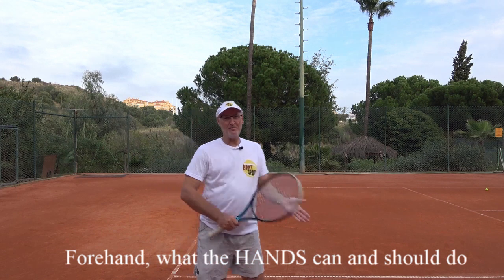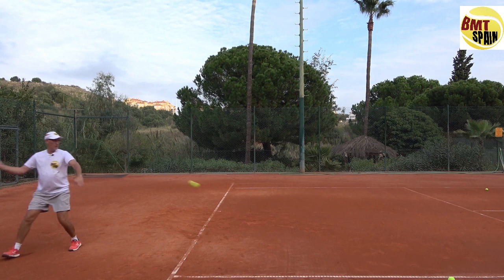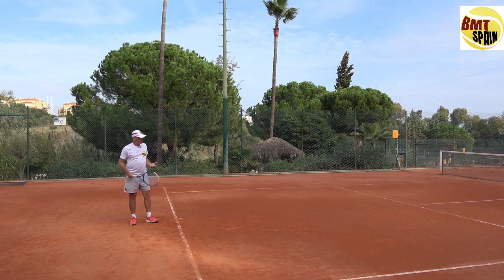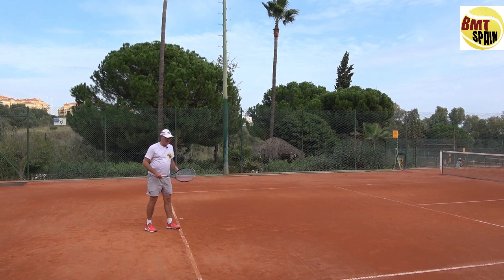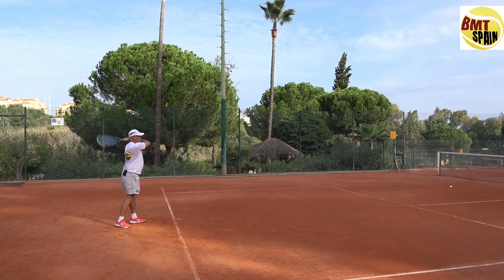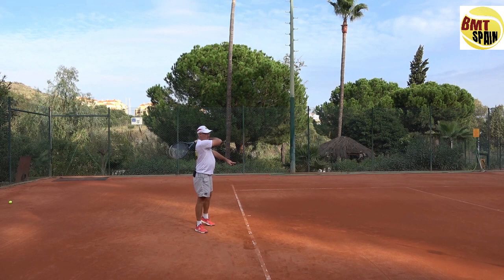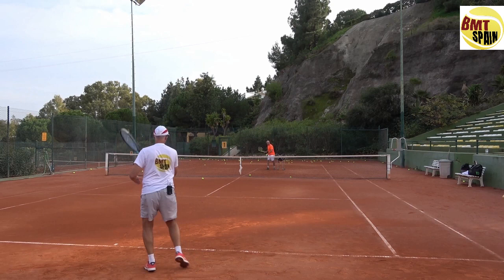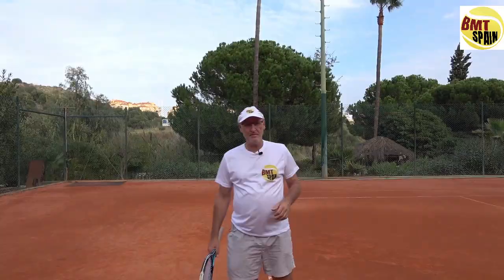Tennis Forehand, what the HANDS can do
how to play relaxed with the hands and getting control , rhythm , spin , speed.
To much people are playing out of the arm which makes it more uncomfortable.
Especially beginers should get the feeling that the racket is handled by the hands